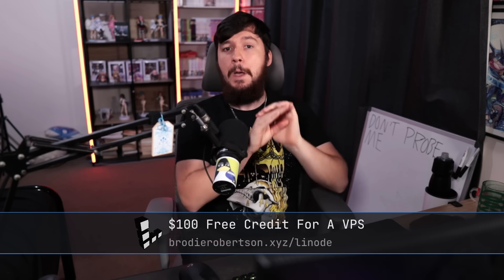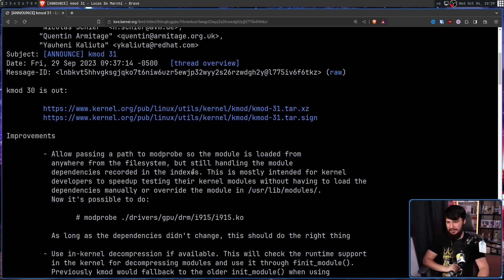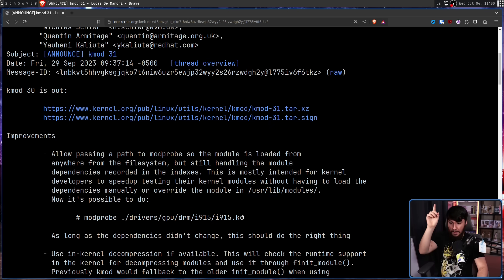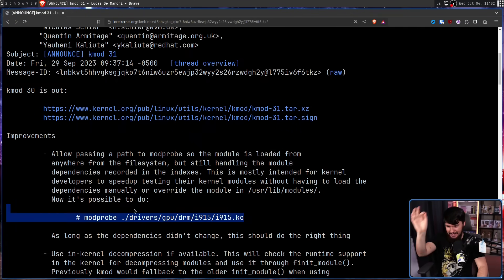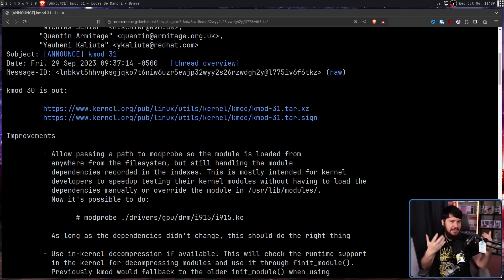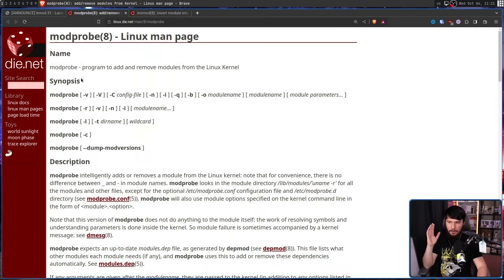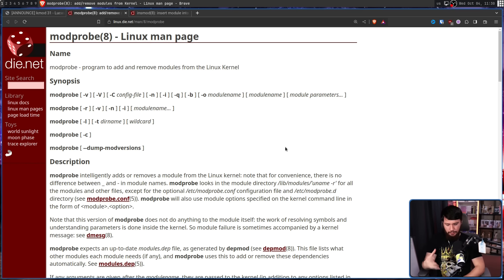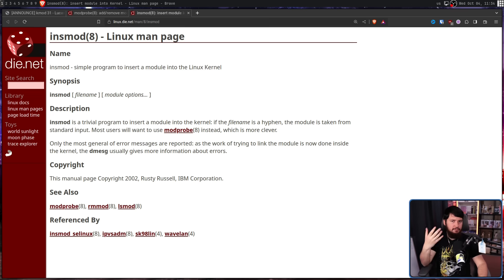Modprobe Finally Gets This Basic Developer Feature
Modprobe is a tool that most of us have probably used a couple of time but for the Linux kernel module developers it's a very important tool and now it finally has a basic dev feature that should have always been present

Credits
🎨 Channel Art:
Profile Picture: